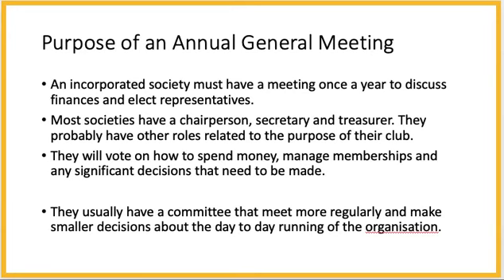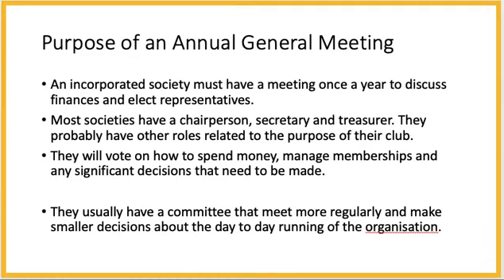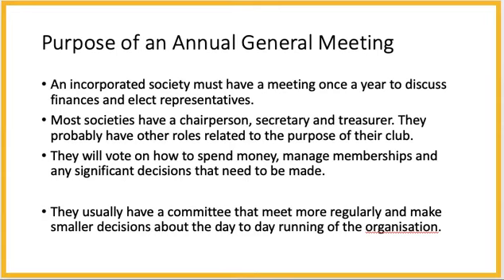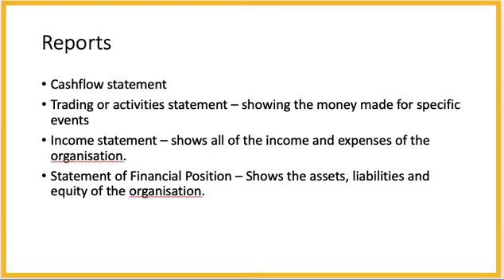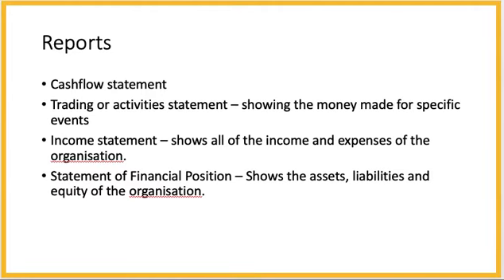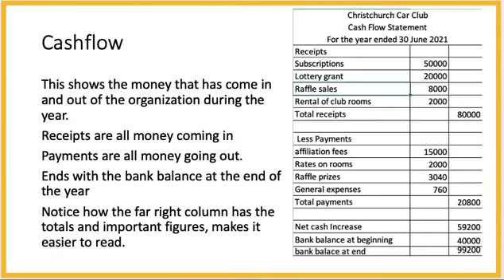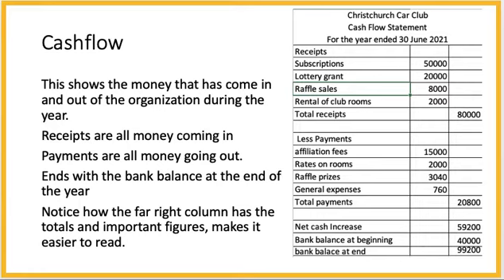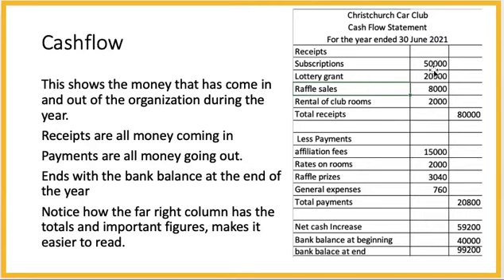Intro to reports for community organisations